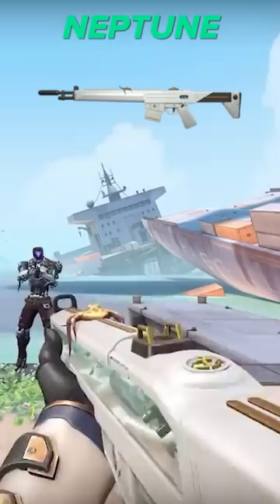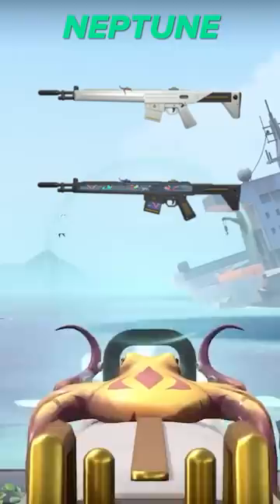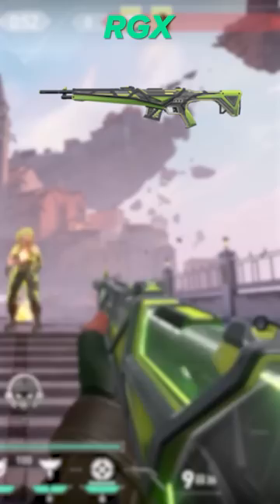5 BEST GUARDIANS *SHOCKING*